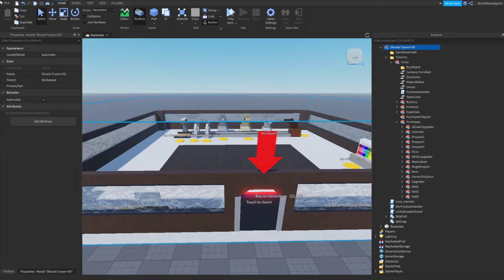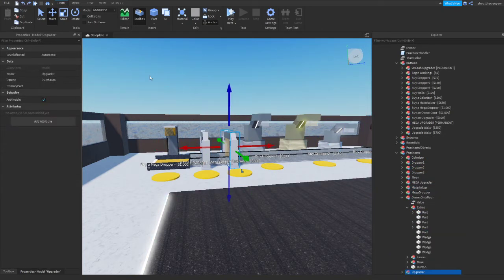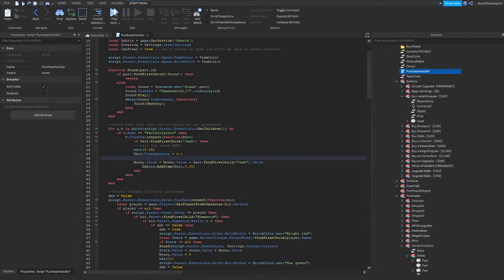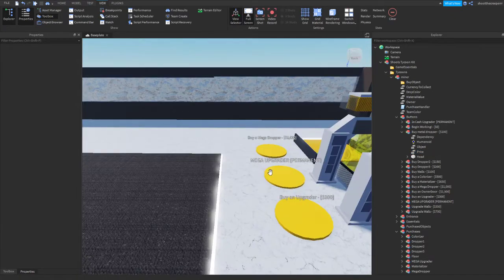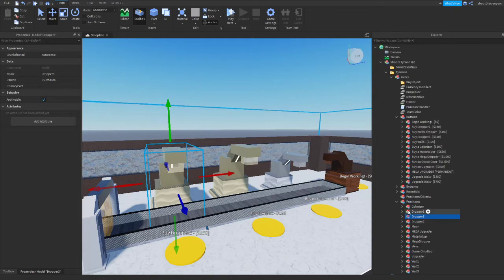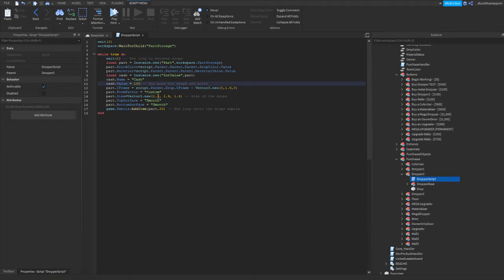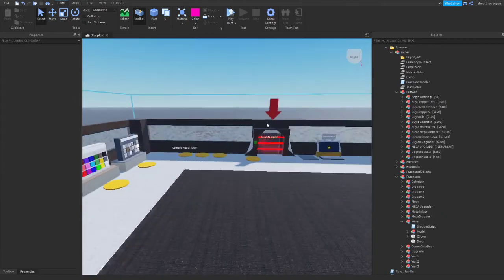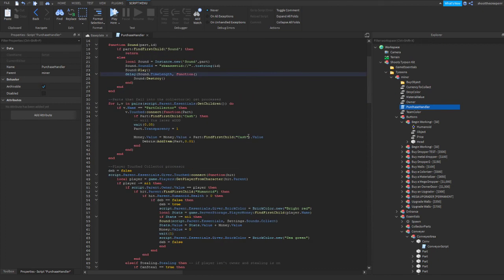HOW to make a ROBLOX tycoon | Roblox Studio | Tutorial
I feel I have the only actual easy to follow tutorial. although I didn't cover coding and stuff I think I covered enough for a starter to understand how a tycoon works and how to module. anyway, watch the video before you judge and just note i already have people thanking me for even taking time out of my day to make a tutorial. anyways enjoy!